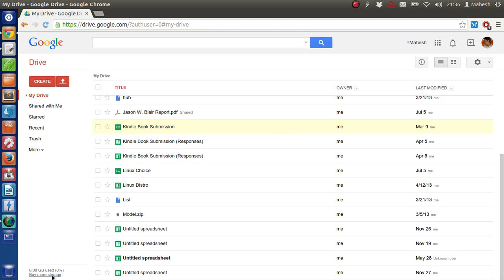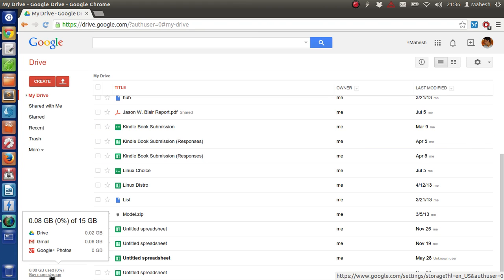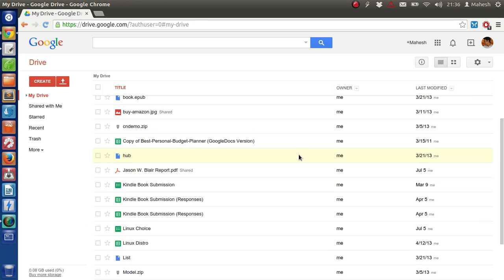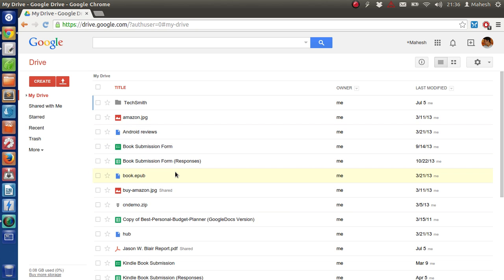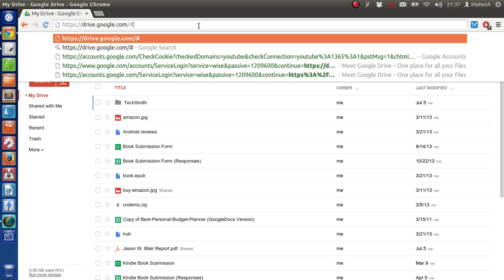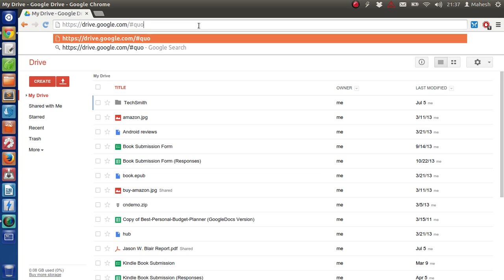How to Sort Google Drive Files by Size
Learn how to Find the Biggest Files in your Google Drive using the file size.